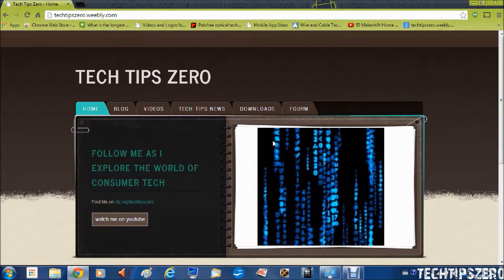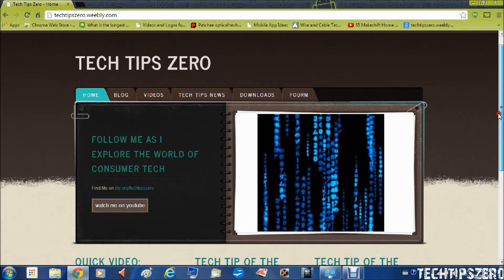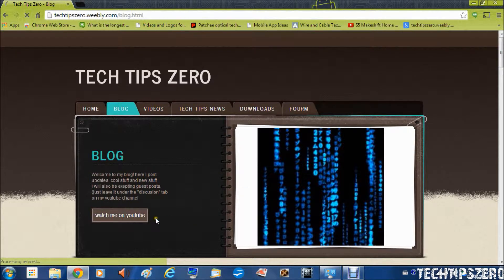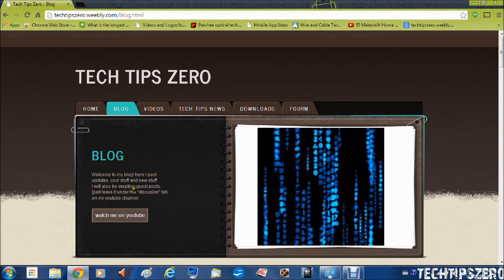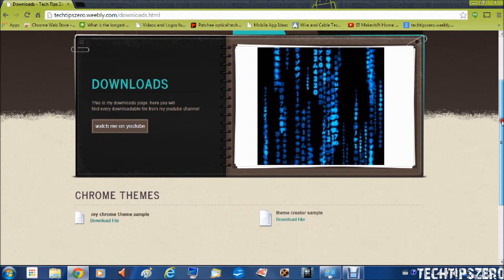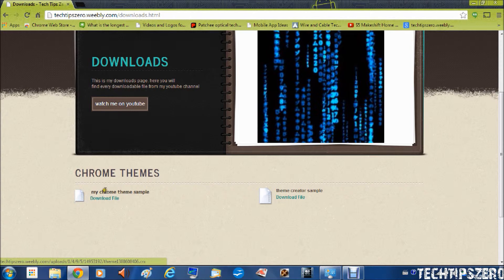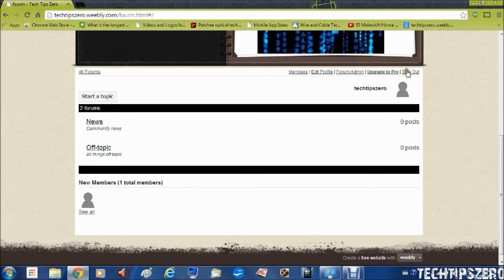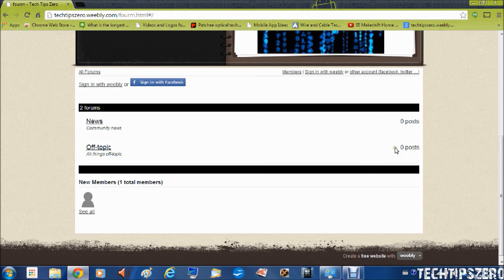website updates and NEW form!